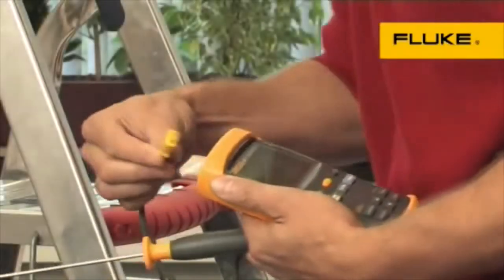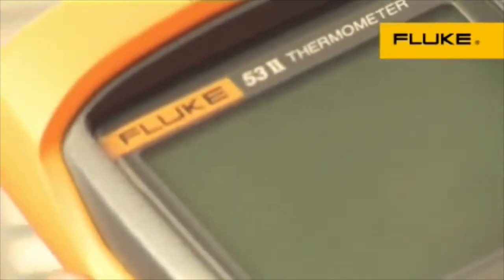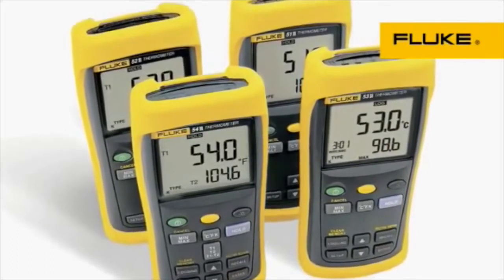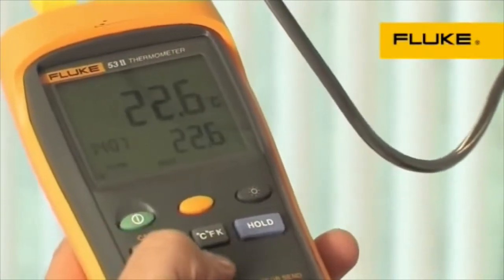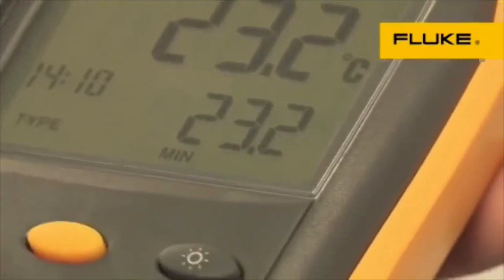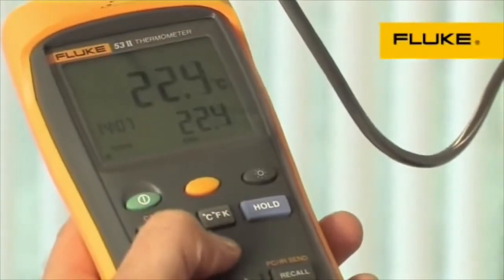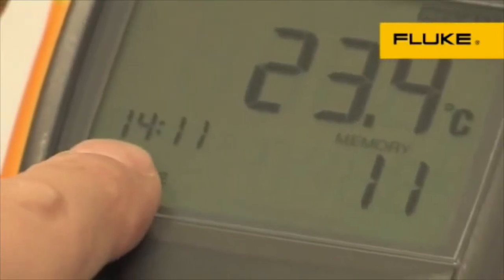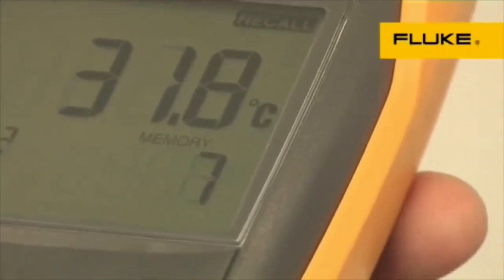Fluke 50 Series II Contact Thermometers